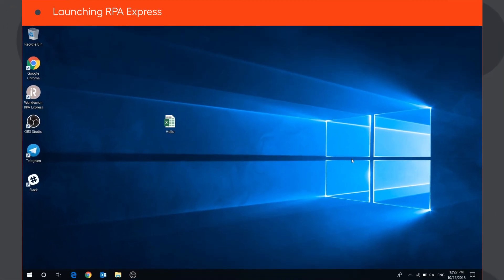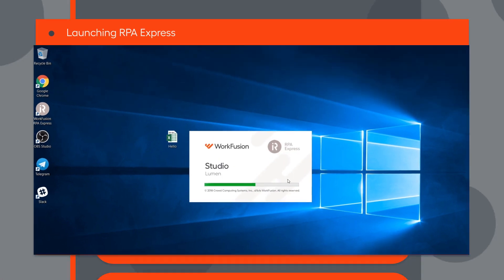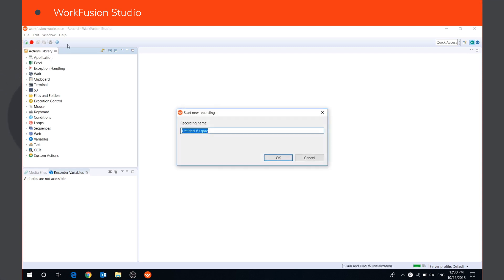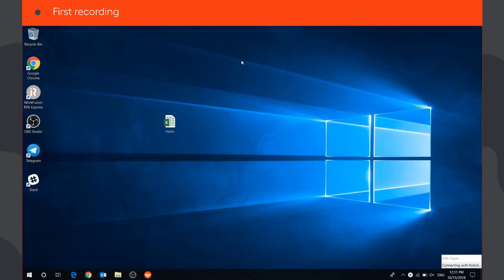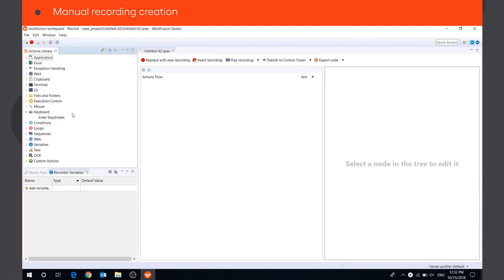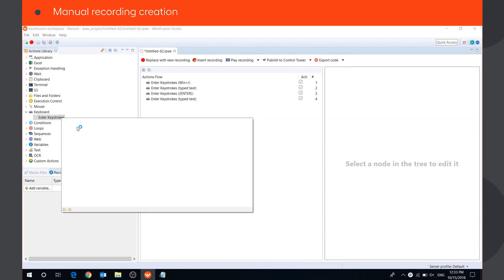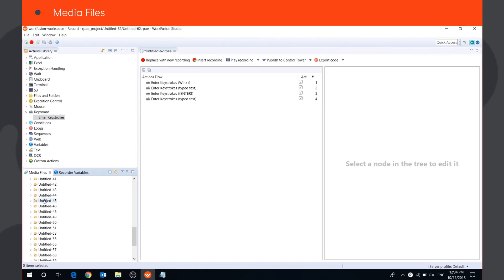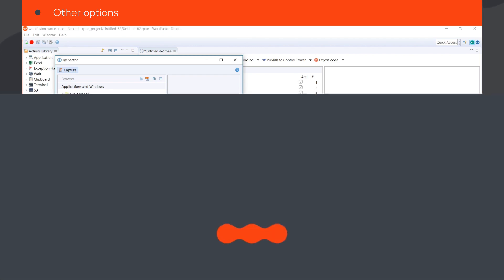Getting Started with RPA Express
This video shows how to get started with RPA Express. You will find out about:
-    the components of WorkFusion Studio and RPA Recorder
-    useful materials you can find on the Welcome page
-    using Recorder to record your actions
-    using Actions Library to build bots